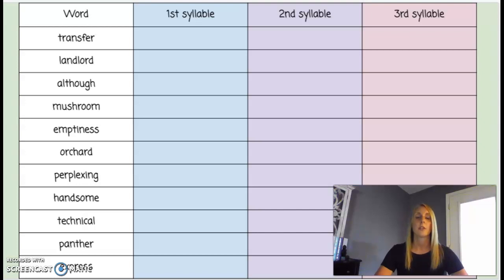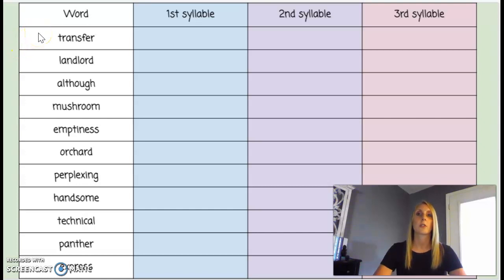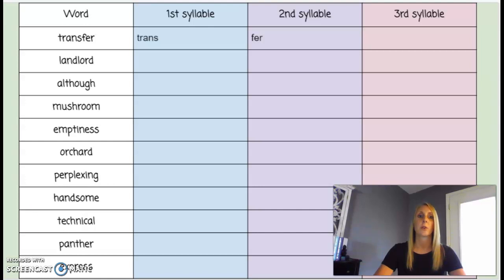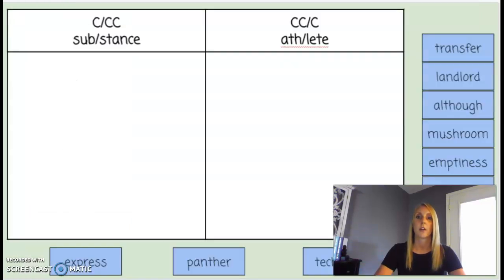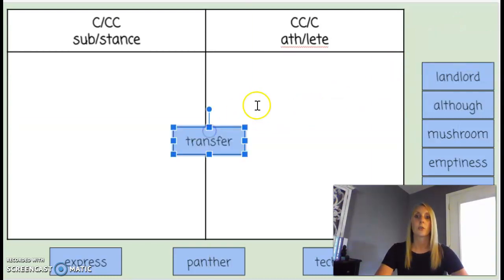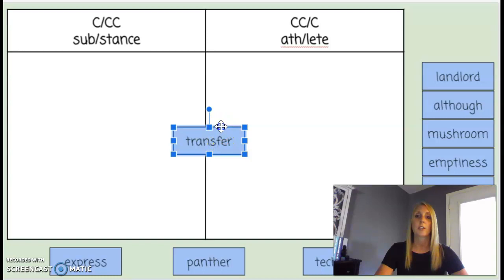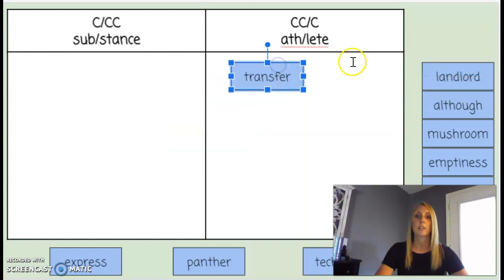Word Study- WS13